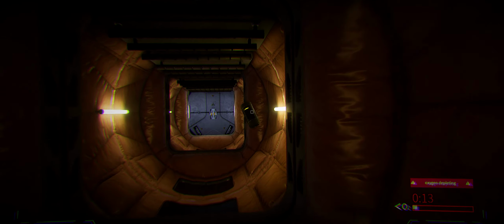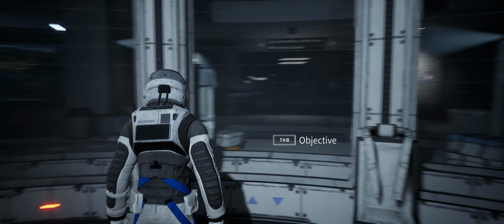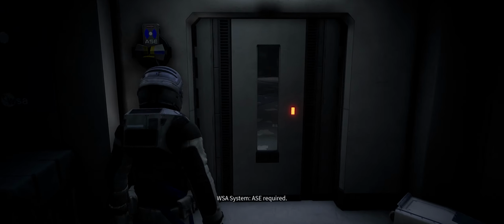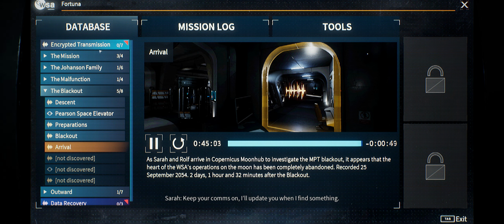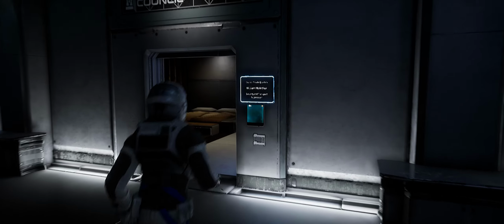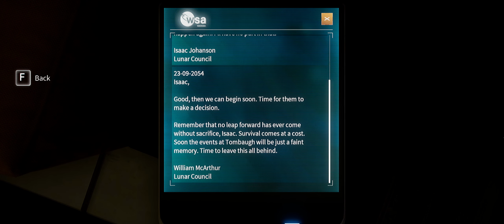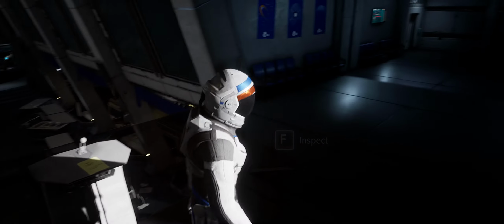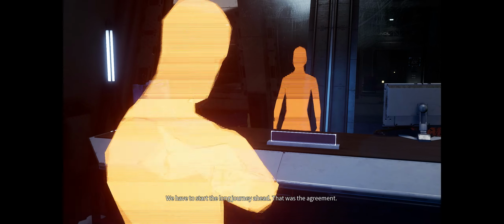Steam Crazy: Deliver Us The Moon - On the surface - Part 6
Well, we made it somehow. Not sure if there will be anything to go back to.

Steam Crazy is a show where I aim to beat all of my 2000+ steam games on YouTube!

You can find my list of Steam games on my Steam profile